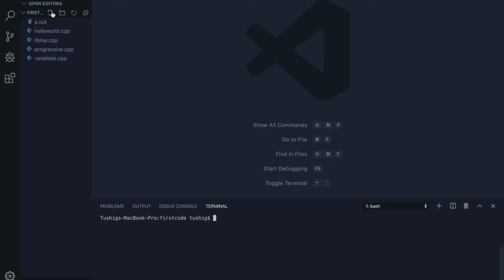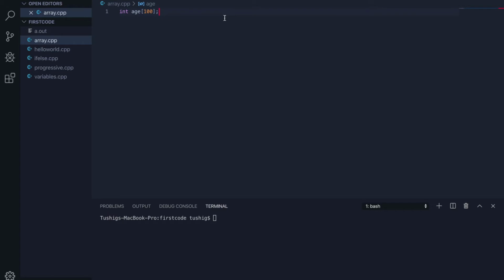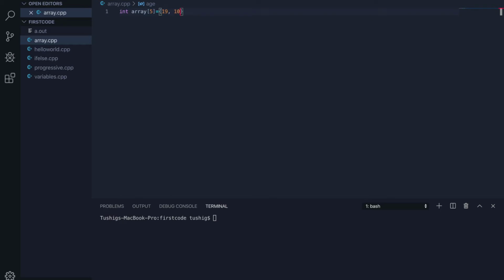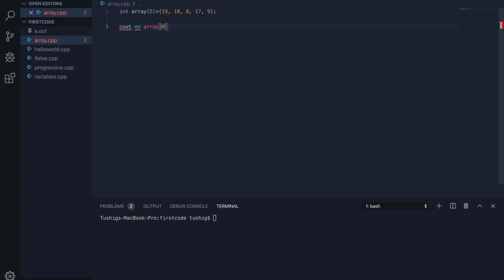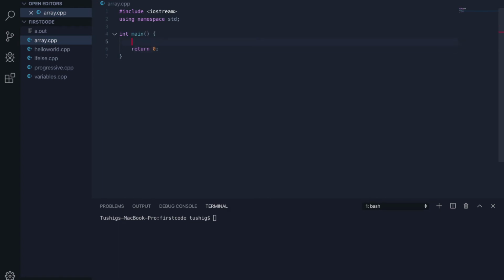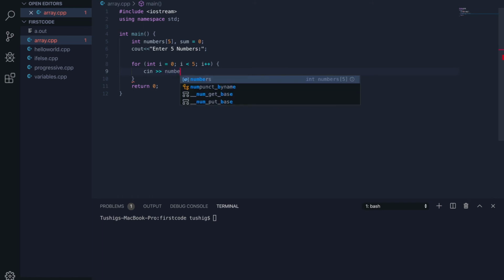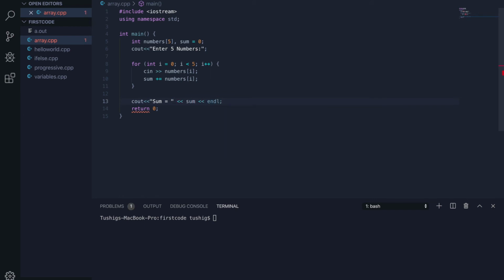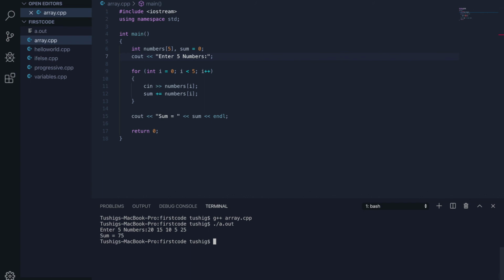Tushig's Coding Tutorials - Ep. 5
This is the second to last episode of my series. I hope you guys have been enjoying it so far.